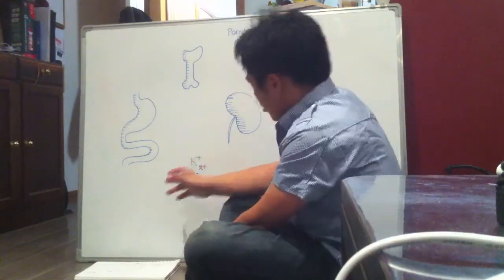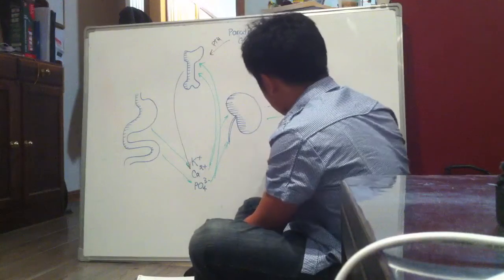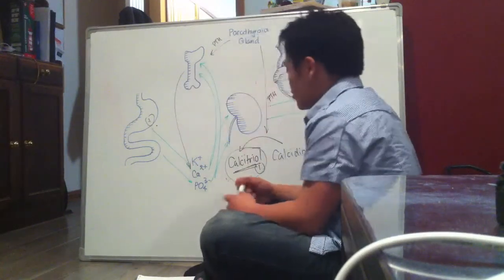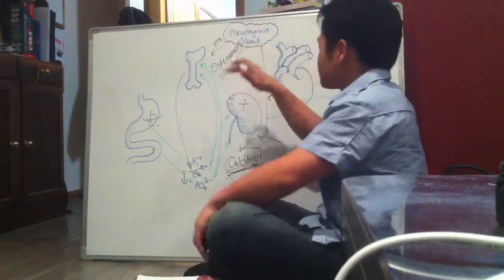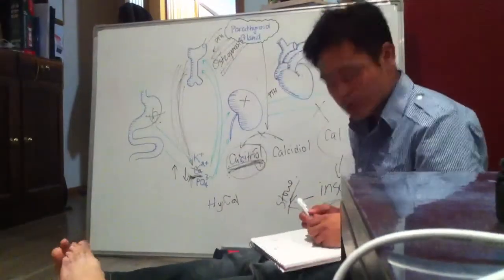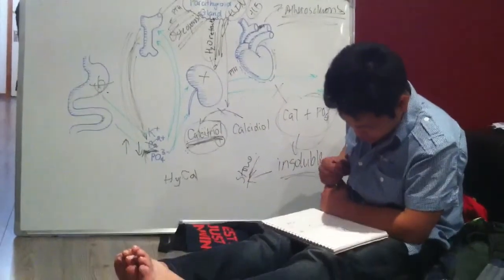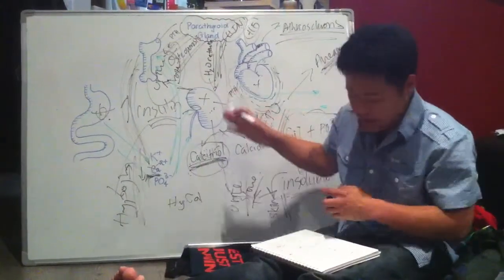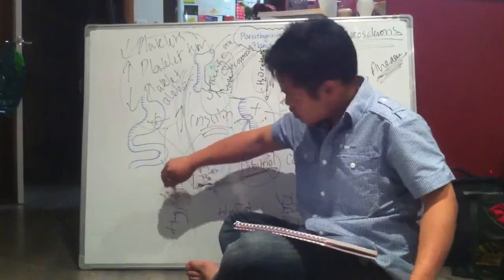Renal disease and complication